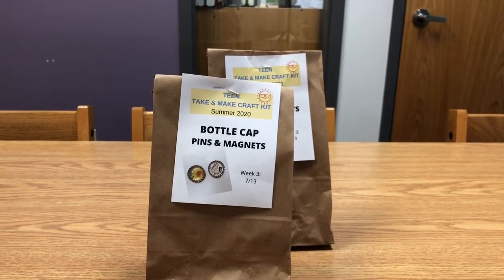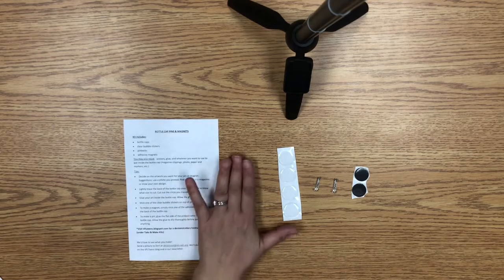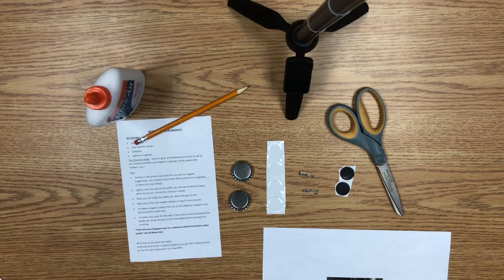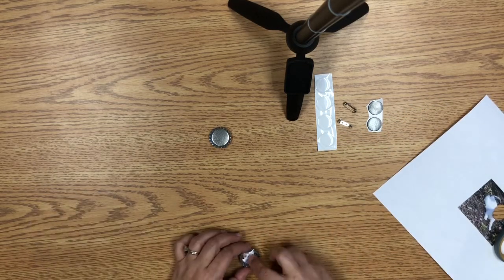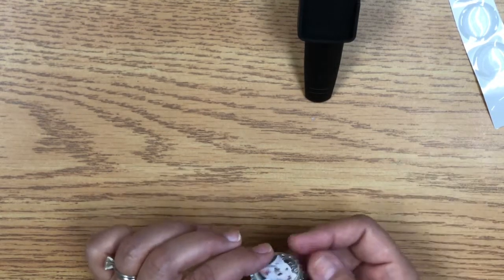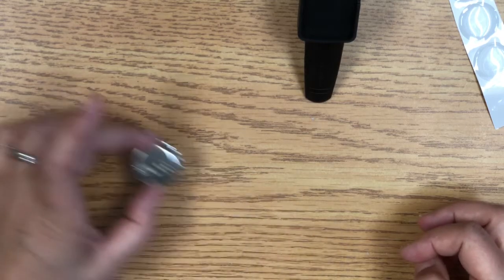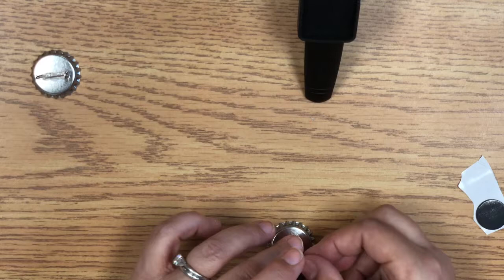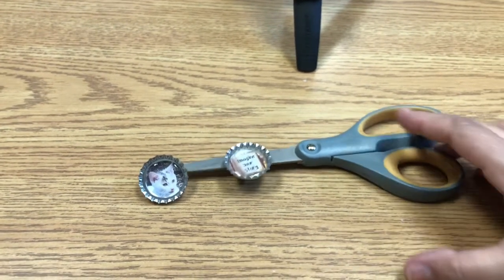Teen Craft - Bottle Cap Pins & Magnets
The teen craft of the week is Bottle Cap Pins & Magnets!

Dori shows us how to make your own pins and magnets out of bottle caps.
You can also pick up a Teen Take & Make Craft Kit at the library this week (week of 7/13) with the supplies to complete this craft. Kits available while supplies last.